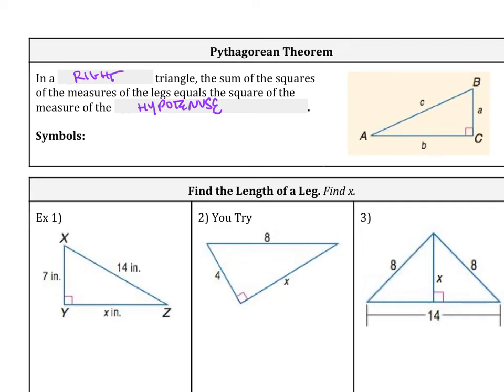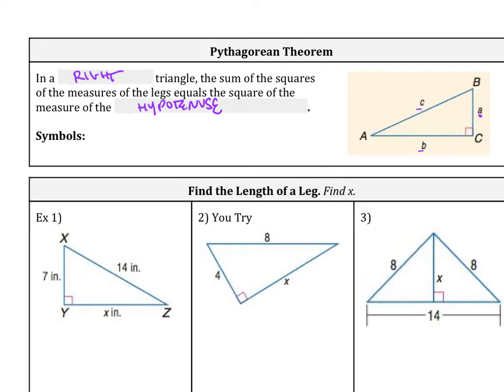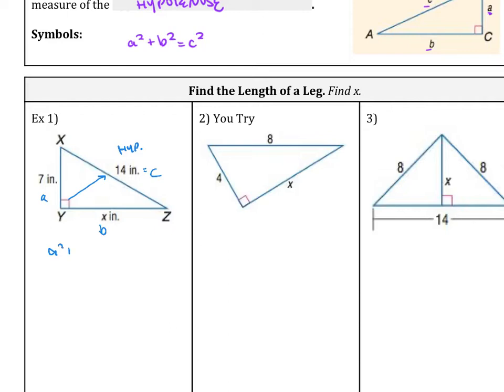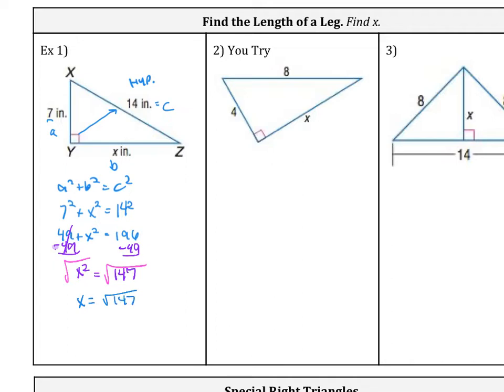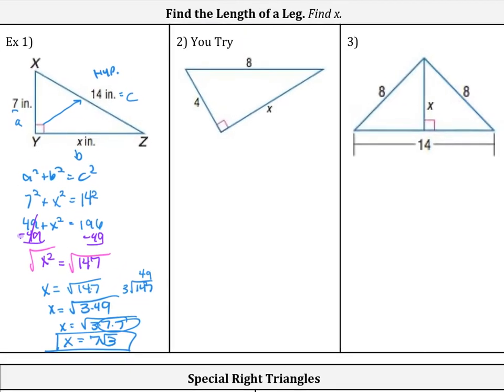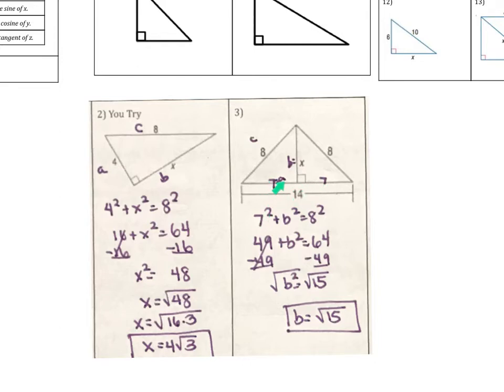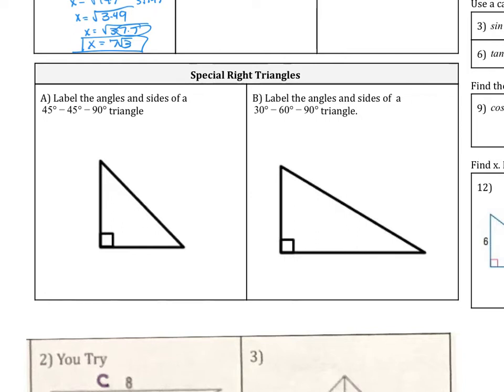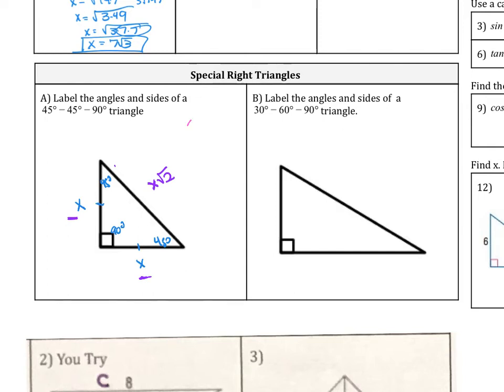Ch 9 0 Trigonometry Review Pythagorean Theorem and Special Rt Triangles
Algebra 2 Trigonometry